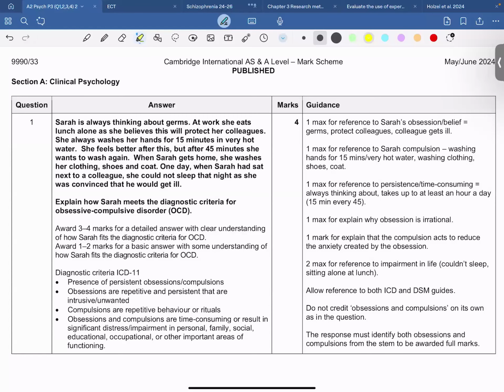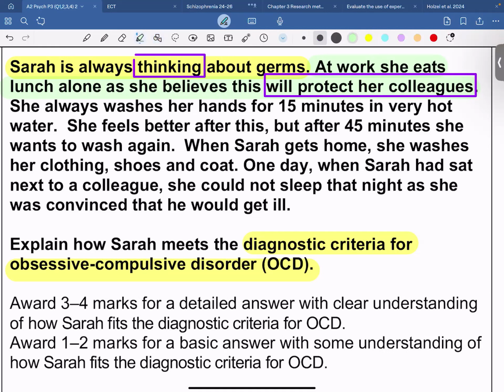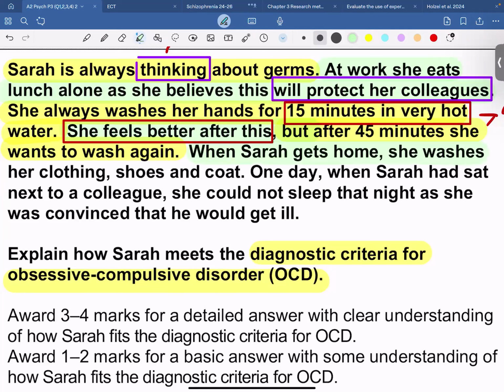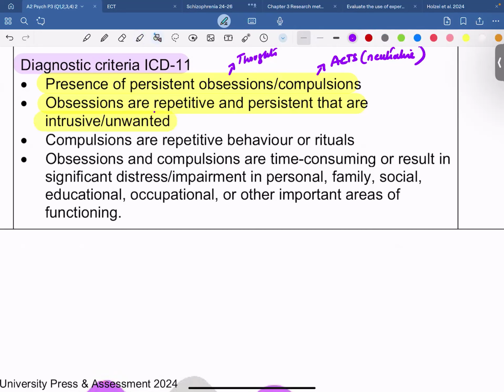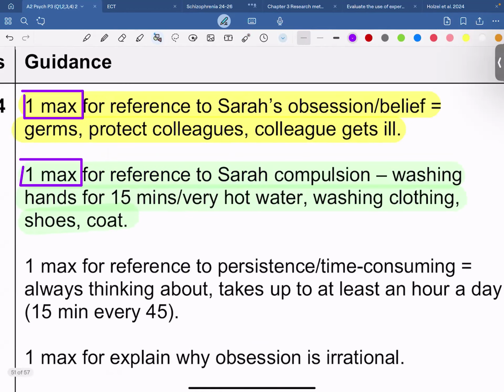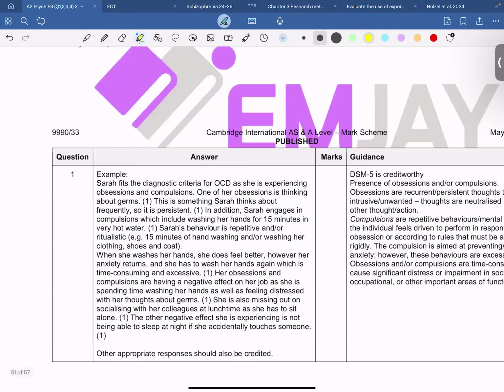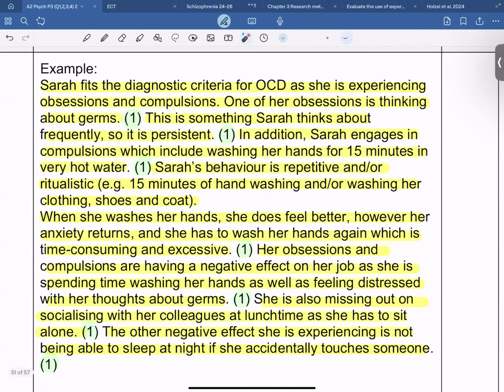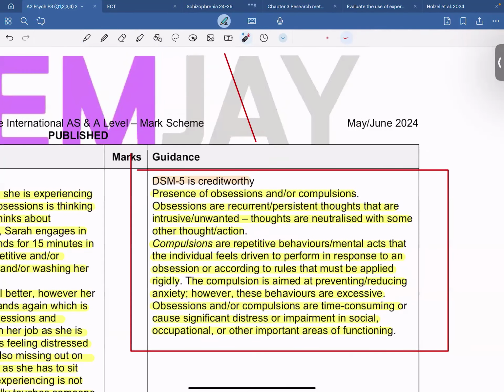Diagnostic criteria for OCD - ICD 11